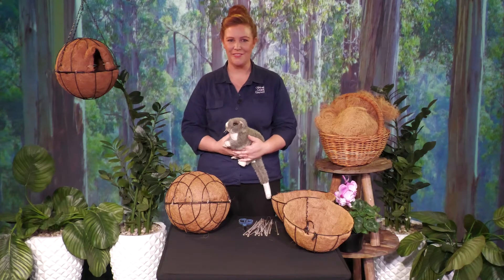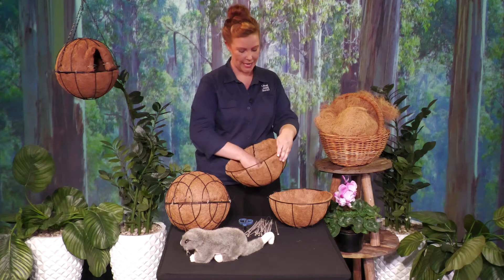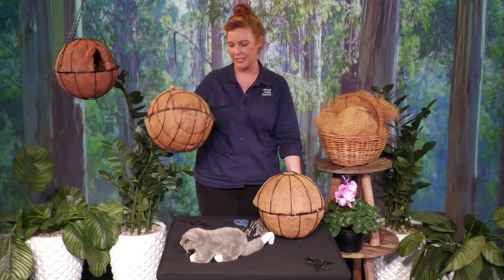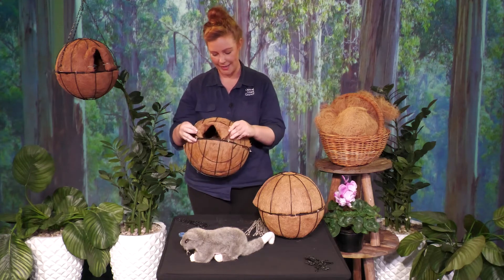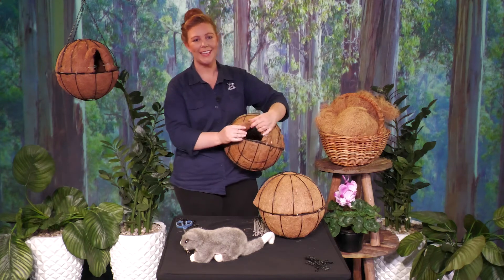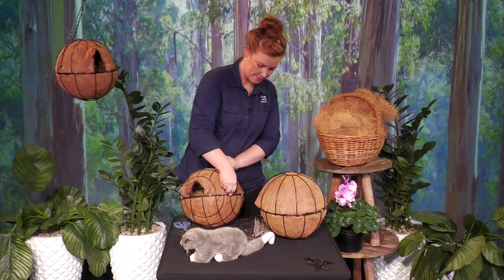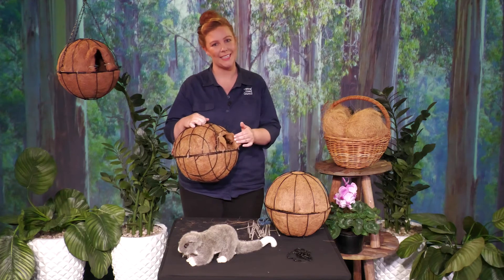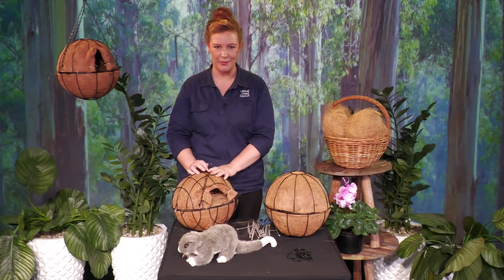Environmental Education - Ringtail Possum Drey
The native Ringtail Possum is well known to many Central Coast residents. It has adapted well to living in close association with humans and is often seen in suburban gardens at night. Learn how you can help protect our native wildlife by making a Ringtail Possum drey for your backyard.